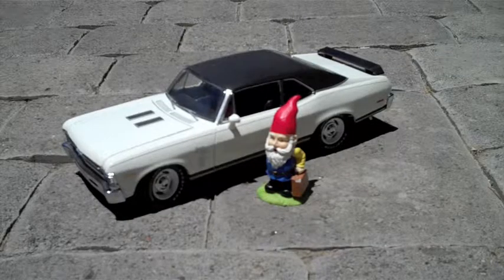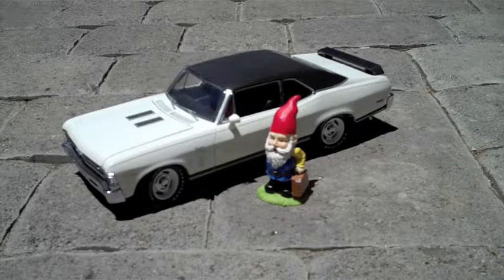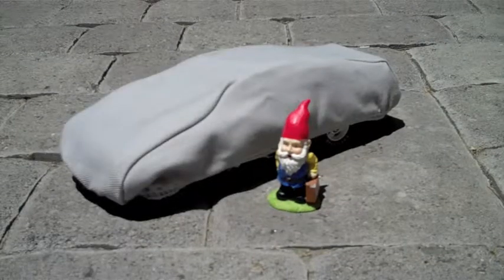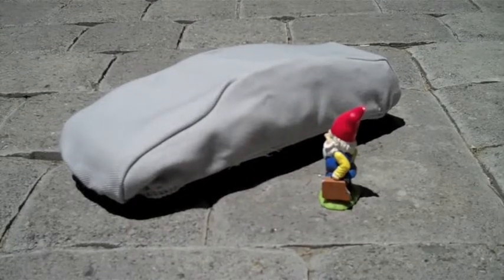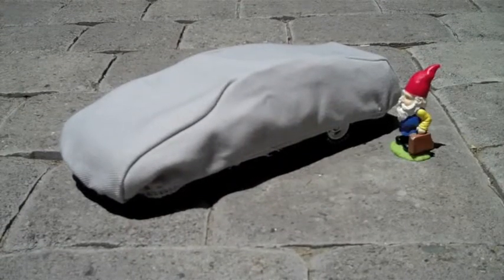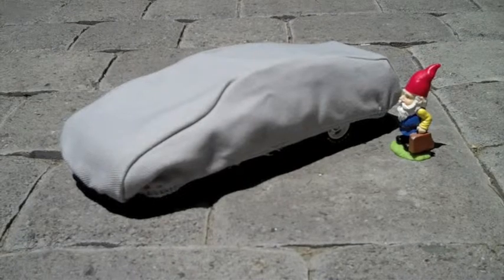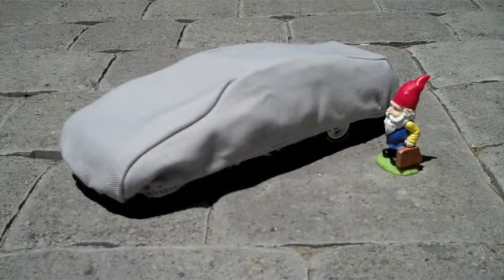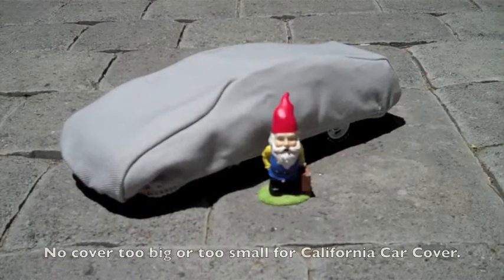Mini Die-Cast Car Cover MC with California Car Cover Gnome Funny (2009)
We make car covers for just about anything; no matter how big or how small. With a little help from the California Car Cover gnome, we show just how small a cover we can make for the 1:18 scale die-cast car in your collection.